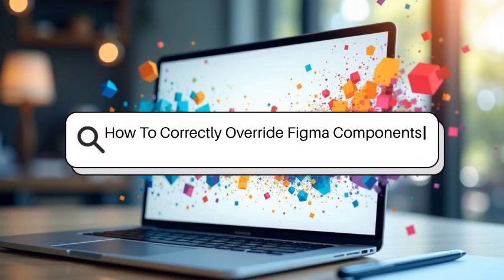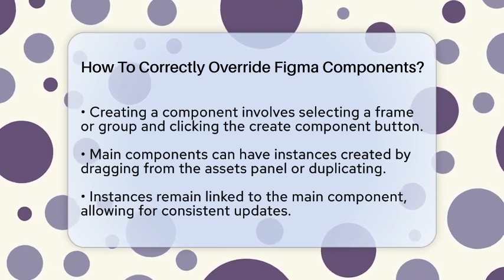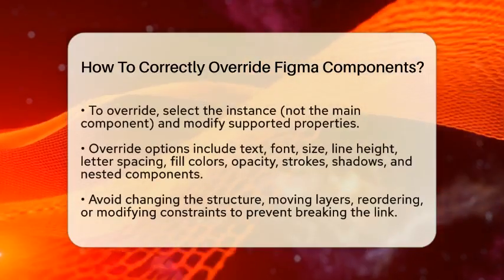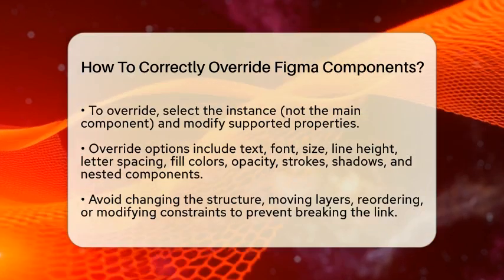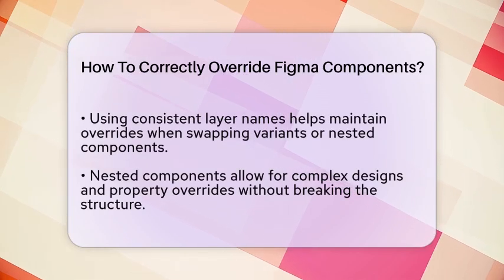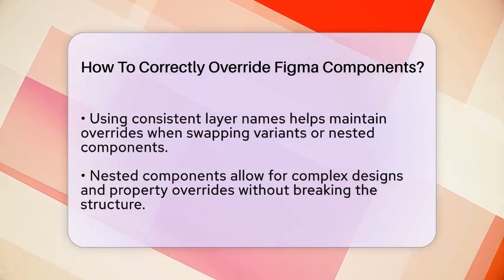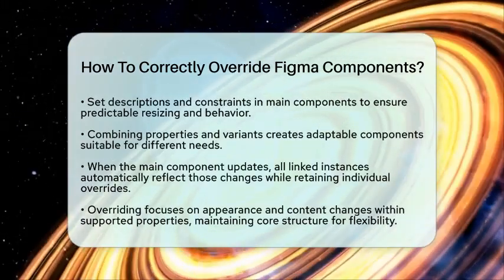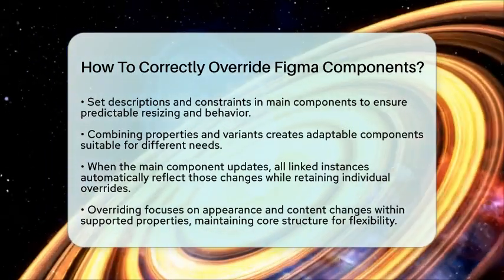How To Correctly Override Figma Components? - Video And Design Saas Solutions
How To Correctly Override Figma Components? Are you looking to make specific updates to your design components without losing the connection to the original? In this detailed video, we'll walk you through the proper way to override components in Figma. You'll learn how to create and manage components effectively, ensuring your design stays consistent while allowing for personalized adjustments. We’ll cover how to select instances correctly, modify supported properties like text, colors, and shadows, and avoid breaking the link to your main component. Additionally, you'll discover the importance of maintaining structure and naming conventions within your layers, especially when working with nested components and variants. We’ll also explain how to set descriptions and constraints to guide resizing and behavior, making your components more adaptable across different projects. Understanding these techniques helps streamline your workflow, especially in collaborative environments or SaaS design systems, by enabling you to reuse elements efficiently and keep everything synchronized. When updates are made to the main component, all linked instances will automatically reflect those changes while retaining individual customizations. This approach is essential for building scalable and flexible design systems. Whether you're a beginner or an experienced designer, mastering component overrides in Figma will improve your productivity and consistency.

About Us: Welcome to Video And Design SaaS Solutions, your go-to channel for all things related to graphic design and video editing SaaS. Our goal is to help you navigate the world of design tools, offering practical tutorials and tips on popular platforms such as Canva, Figma, Adobe Express, and more. We cover topics like motion graphics SaaS, browser-based video editors, and social media design solutions to enhance your creative workflow. Join us for insightful discussions on design SaaS pricing, team design workflows, and the best video content creation tools available.